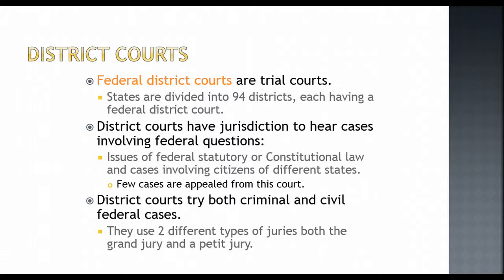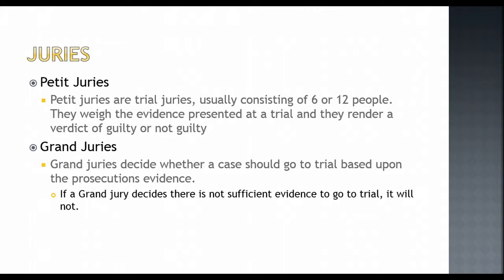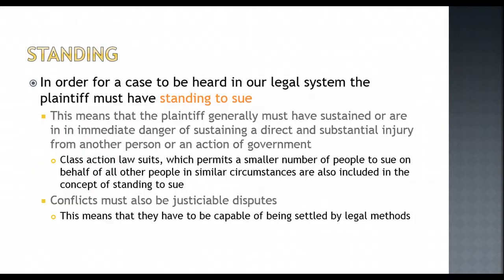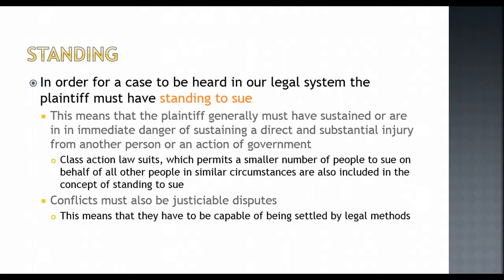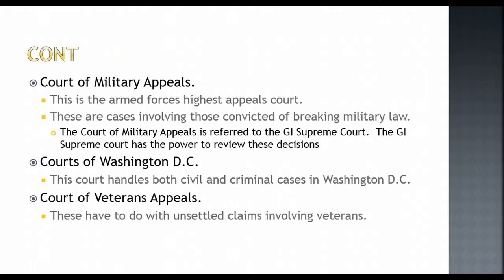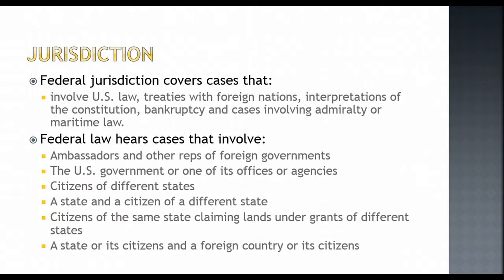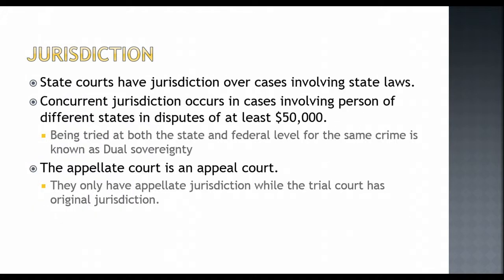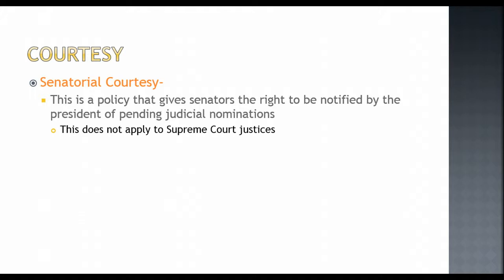Unit 4 Lesson 1 Types of Courts